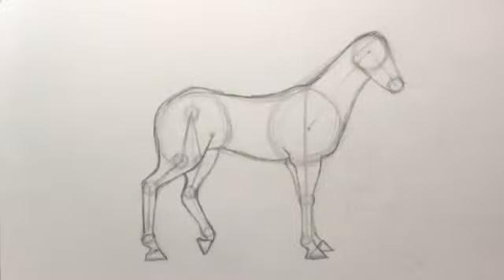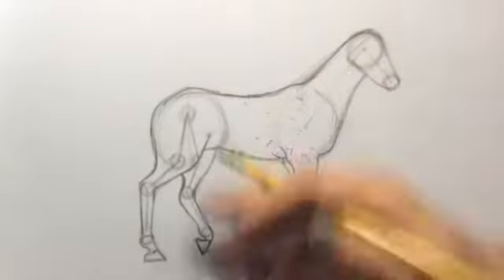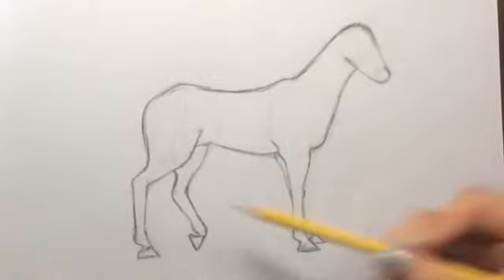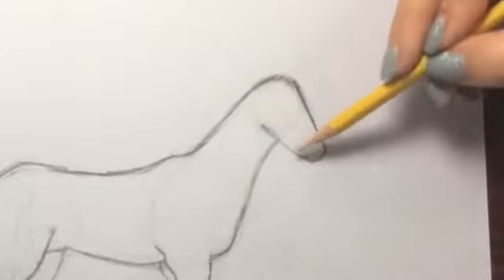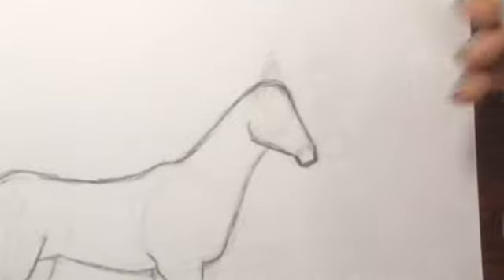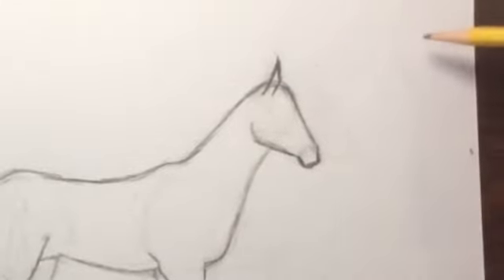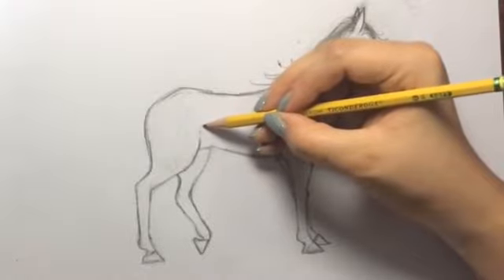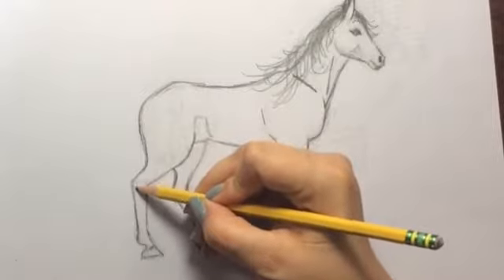Horses Drawing Part 2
or Music by @ikson
Song Title: Anywhere